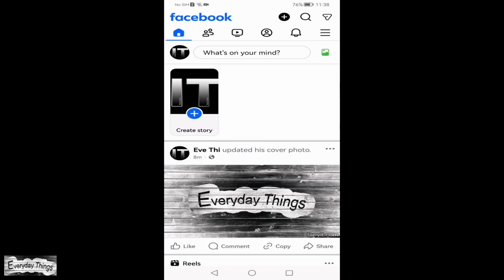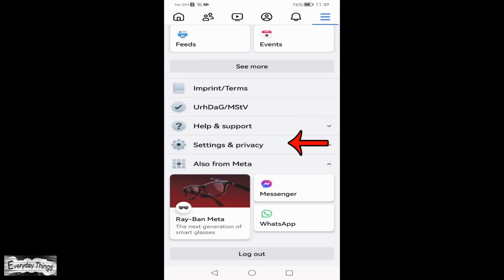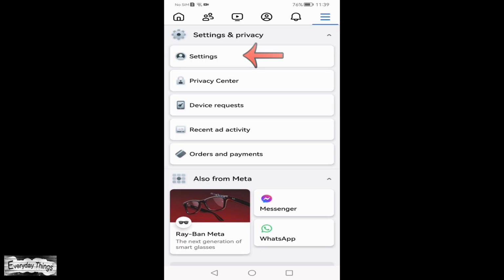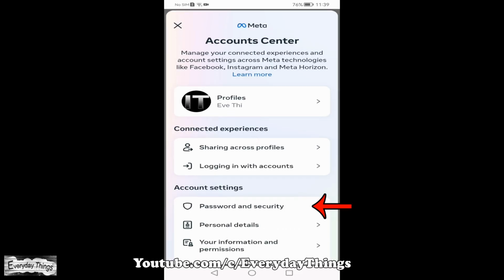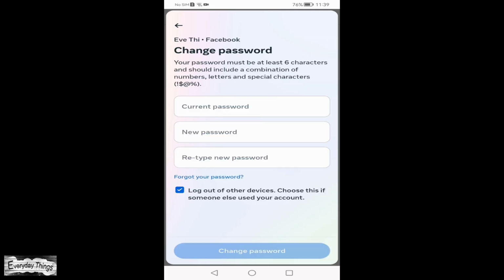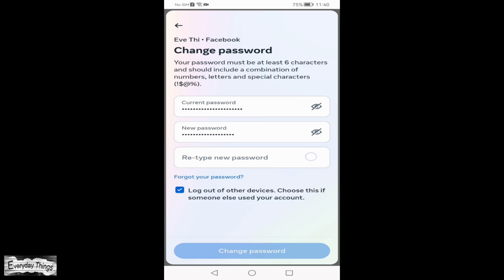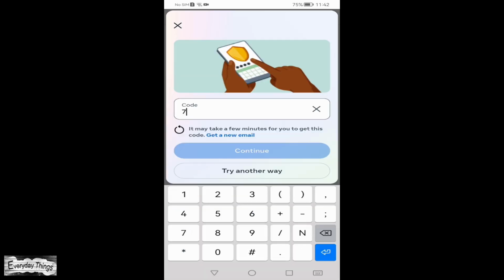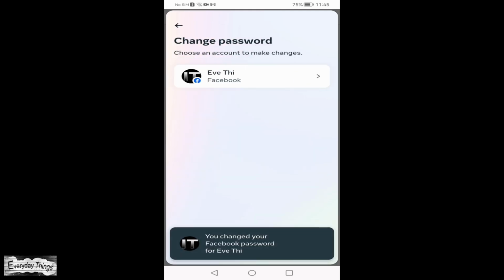How to Change Your Facebook Password on a Smartphone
In today’s video, I’ll show you the step-by-step process of how to change your Facebook password directly from your smartphone. Keep your account secure by regularly updating your password. Let’s get started!

🕒 Timestamps:
0:00 - Introduction
0:06 - Open the Facebook app
0:12 - Tap the three-line menu
0:18 - Scroll down and tap on "Settings & privacy"
0:22 - Tap "Settings"
0:26 - Go to "Account center"
0:29 - Open "Password and Security"
0:33 - Tap "Change password"
0:36 - Select your account
0:40 - Create a new password and confirm the new password
0:48 - Tap "Change password"
0:58 - Password successfully updated!

DE
Wie man das Facebook-Passwort auf dem Smartphone ändert

German Description:
In diesem Video zeige ich Ihnen Schritt für Schritt, wie Sie Ihr Facebook-Passwort direkt vom Smartphone aus ändern können. Halten Sie Ihr Konto sicher, indem Sie regelmäßig Ihr Passwort aktualisieren. Los geht’s!

Einführung:
Drei-Linien-Menü tippen.
Zu "Einstellungen & Privatsphäre" scrollen.
"Einstellungen" tippen.
Zum "Kontozentrum" gehen.
"Passwort und Sicherheit" öffnen.
"Passwort ändern" antippen.
Konto auswählen.
Neues Passwort erstellen und bestätigen.
"Passwort ändern" antippen.
Passwort erfolgreich aktualisiert!